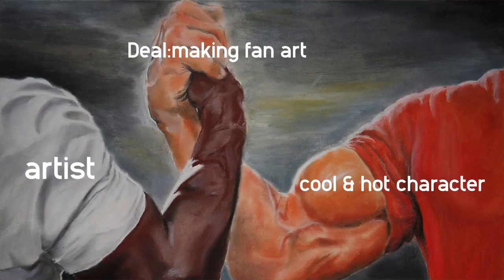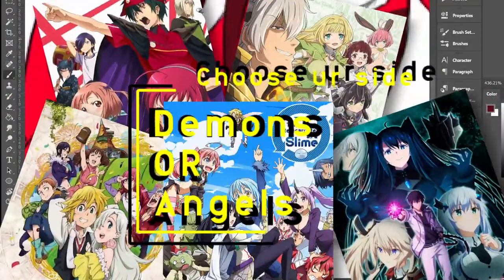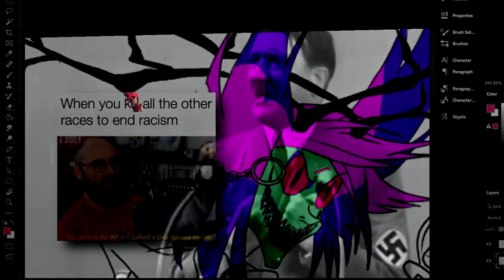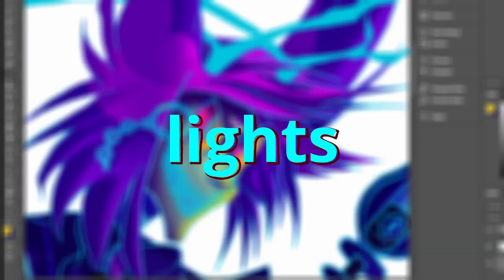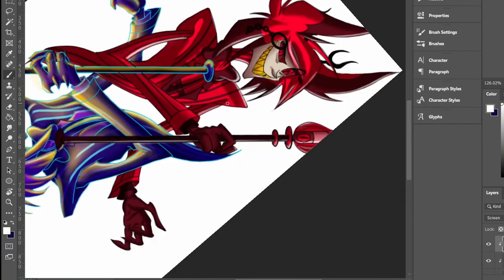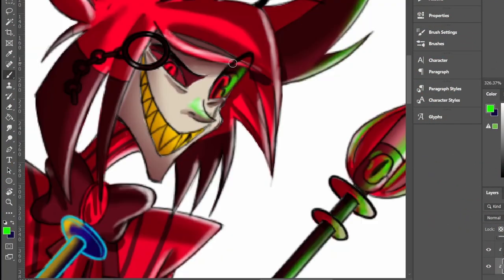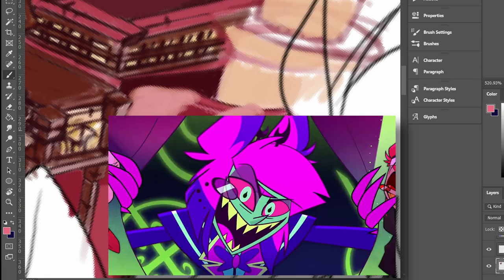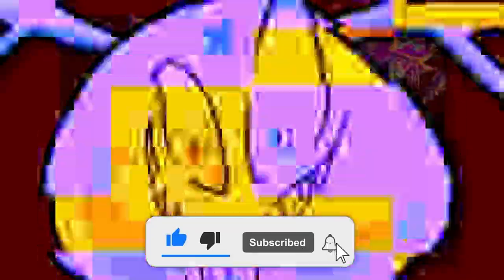drawing alastor in different way...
we all know love alastor from hazbin hotel so i decide to draw him in playing card because of his personality (ENTP) and i think it's safe to say its one of my best drawings how do you like it? is it good or nah?
would you play with this playing cards set?

00:00 line art
00:29 flat color
01:14 shading
01:51 lights
02:50 final touch